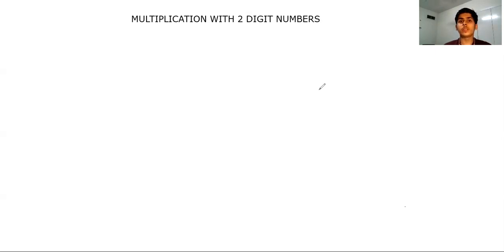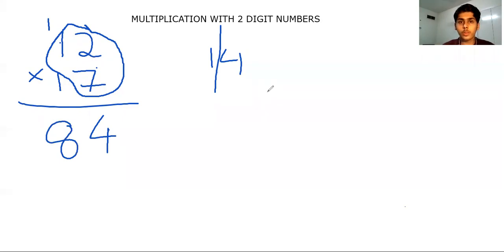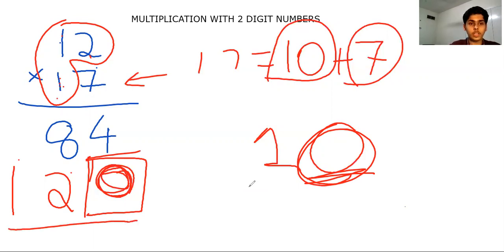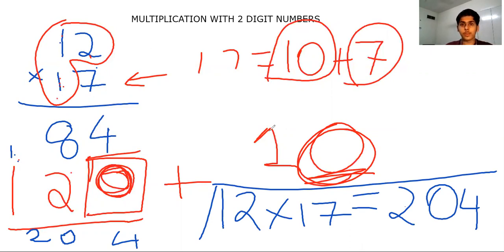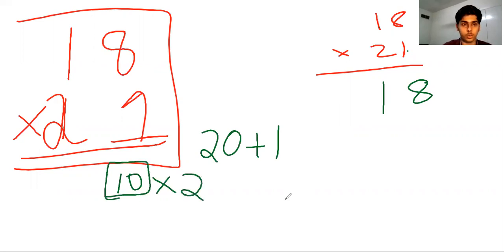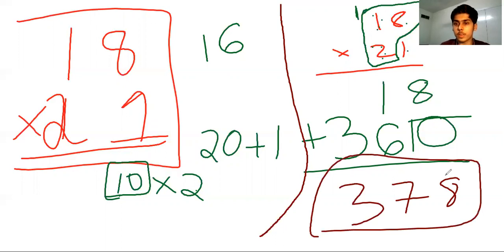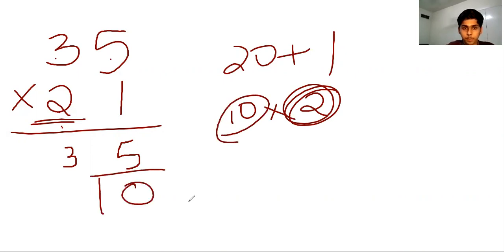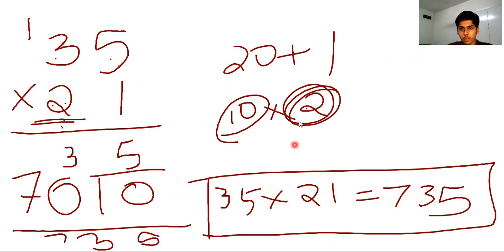Multiplication: Multiplication of 2-Digit with 2-Digit Numbers | Lesson 4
Today, we will be looking at Multiplication of 2-Digit Numbers with 2-Digit Numbers!! :)
By: Raagav